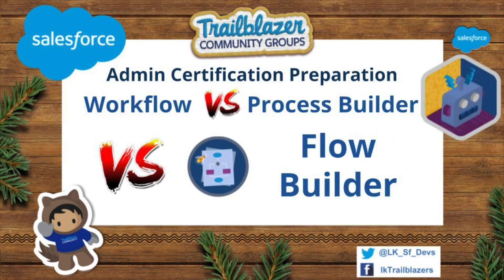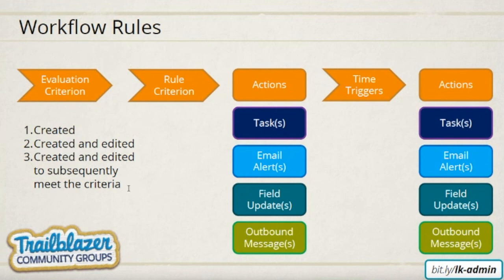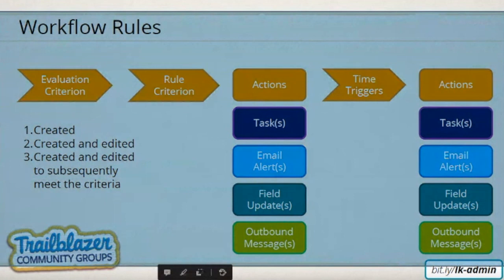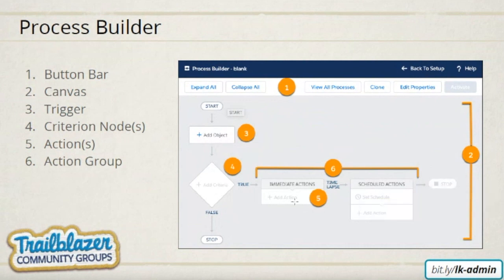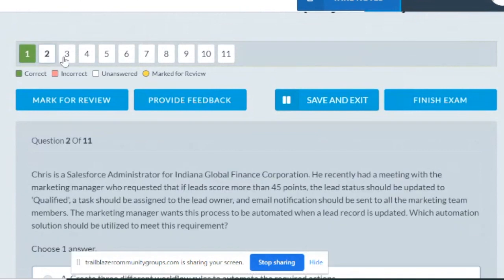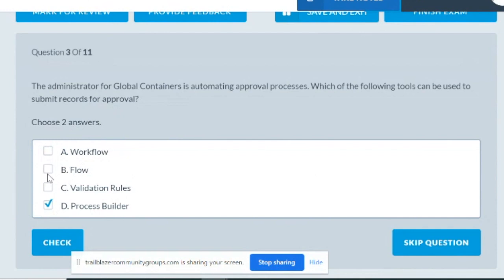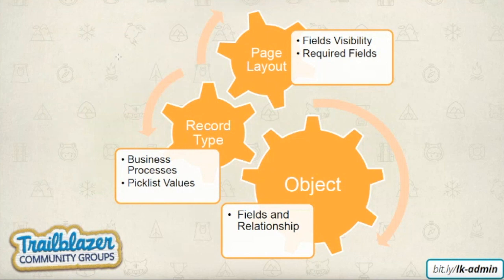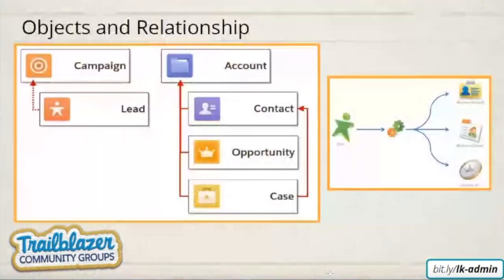Salesforce Admin Certification Preparation - Doubts - Process Automation - Win Certification Voucher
Prepare for Admin Certification
Chapters:
00:00 Doubts on Process Automation and App Customization.
00:42 Workflow Rule VS Process Builder.
07:30 Various Process Automation VS Flow Builder
12:37 Solve sample questions.
17:20 Custom Object VS Record Type VS Page Layouts.
29:11 Lookup VS Master-Detail Relationship.
34:41 Win Certification Voucher - Upcoming Session

** UPCOMING SESSION **
Admin Certification Preparation - Process Automation - Win Certification Voucher
- 26 Sept 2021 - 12:30 PM [Dublin Time]

Community Group Leader
Nishant Singh Panwar